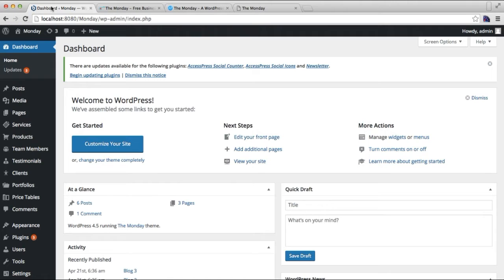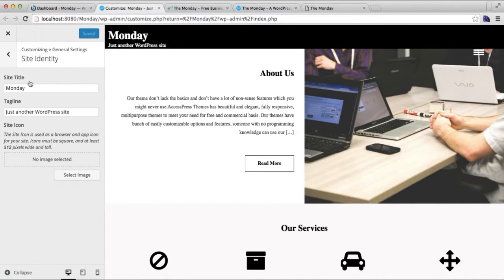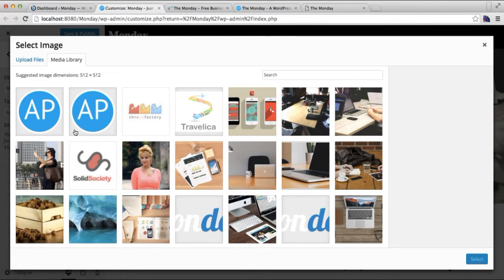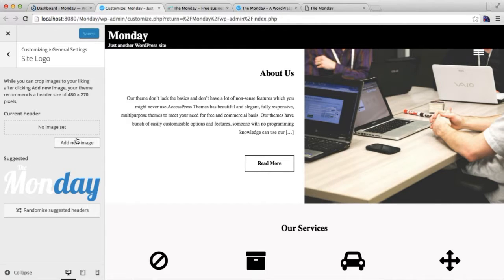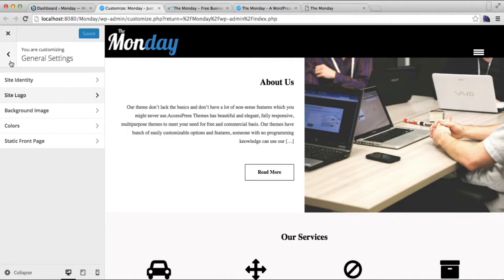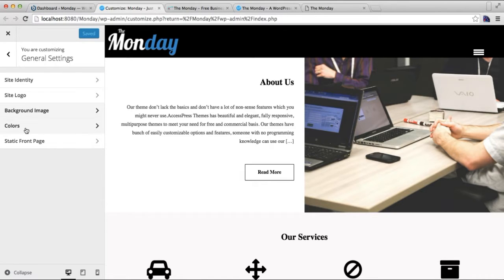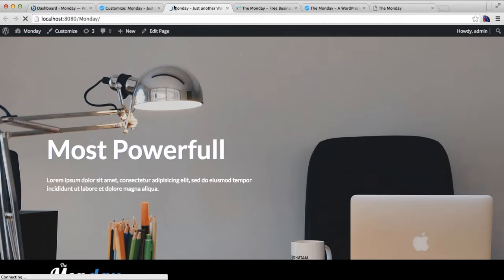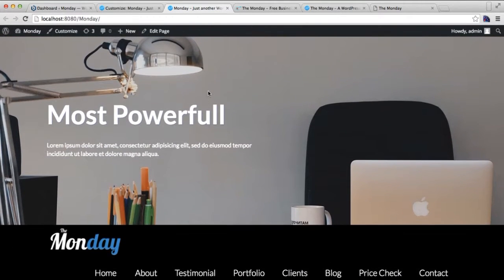Monday - How to Upload Logo, Favicon, Site Identity, Background Color, Image, etc | WordPress Blog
The Monday is an elegant responsive free business WordPress theme for any type of business or freelancers. It is feature-rich, multi-purpose and powerful WordPress theme with a beautiful and user-friendly design. It offers a complete customization capability and multiple options for building a website instantly.

6 premium WordPress themes well suited for all sort of websites. Professional, well coded and highly configurable themes for you.

55+ premium WordPress plugins of many different types. High user ratings, great quality and best sellers in CodeCanyon marketplace.

8Degree Themes offers 15+ free WordPress themes and 16+ premium WordPress themes  carefully crafted with creativity.